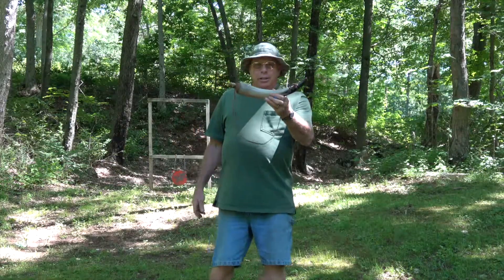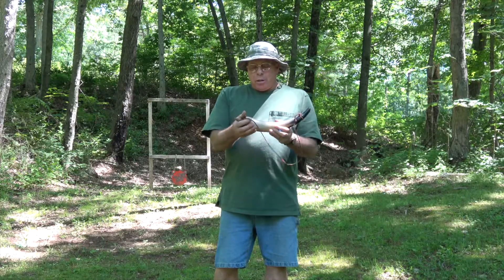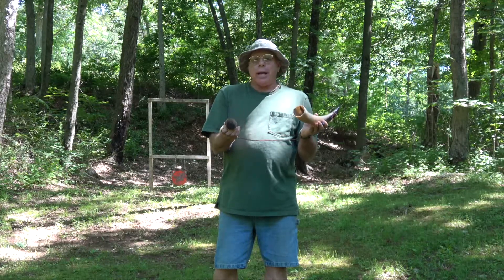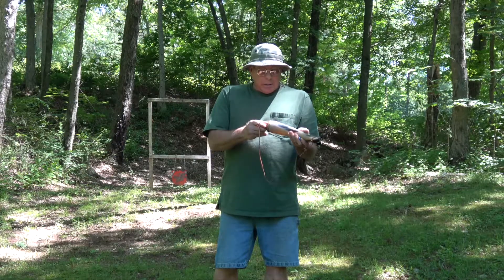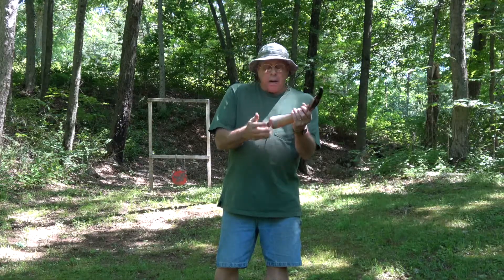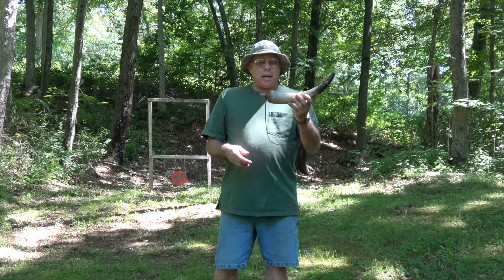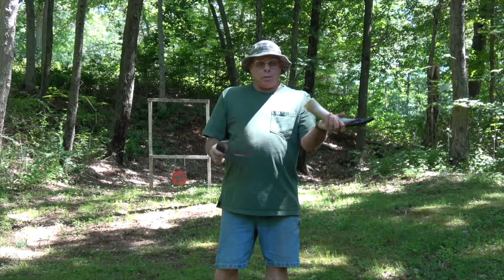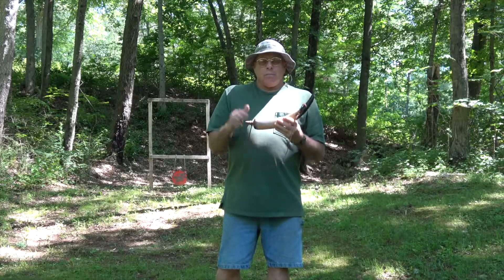Powder Horn Experiment Part 2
In this video, we address a viewers question concerning the outcome if the results would be different by using Pyrodex powder alternative.